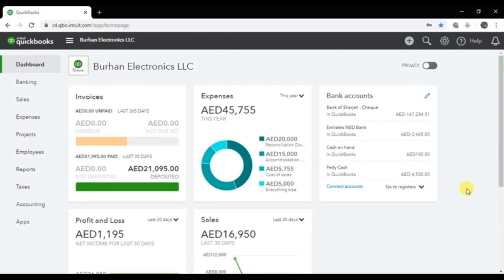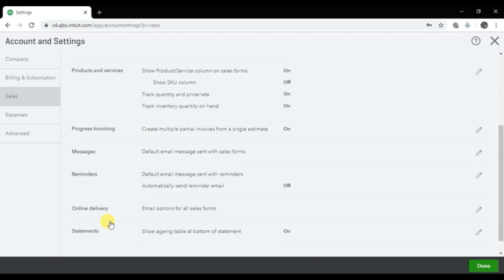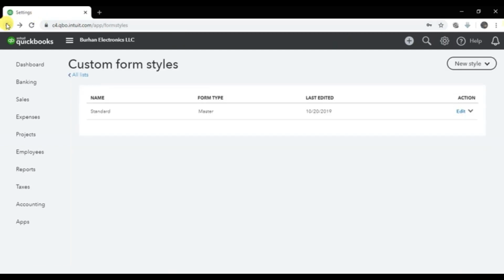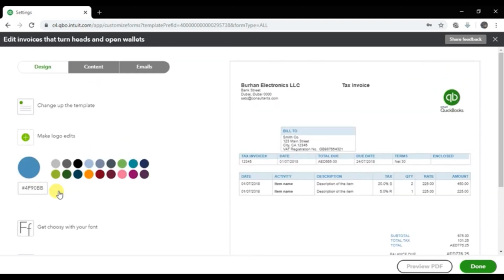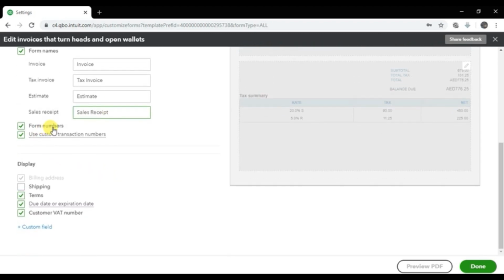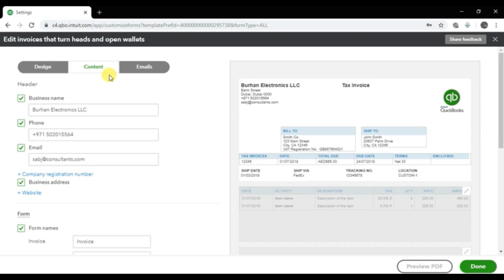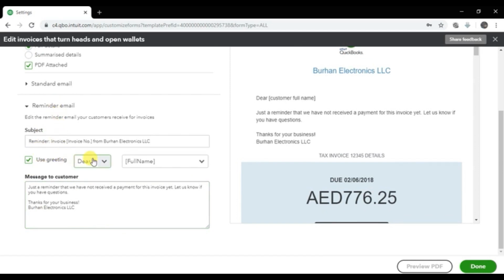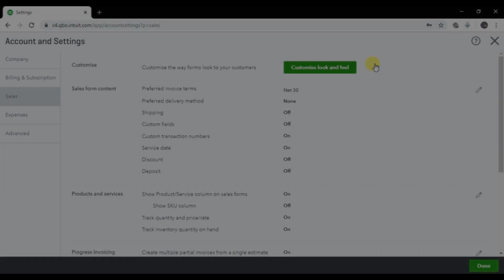QuickBooks Online Plus UAE Edition Company Sales Default Sales Settings Lesson 4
Company Default Settings in QuickBooks Online Plus UAE Edition - Lesson 4

QuickBooks Online Cloud Accounting Course Training that includes 86 Lectures with 12 Credit Hours.

Training Topics

1.    Introduction to QuickBooks.
2.    Basic Navigation of QuickBooks.
3.    Company Creation.
4.    Chart of Accounts.
5.    General Ledger Accounting.
6.    Inventory Management in QuickBooks.
7.    Accounts Payable Accounting.
8.    Accounts Receivable Accounting.
9.    Value Added Tax (VAT)
10.   Multiple Currencies.
12.   Banking in QuickBooks.
13.   Financial Period Closing in QuickBooks.
14.   Reports in QuickBooks.

Learning Objectives

• Interview preparation.